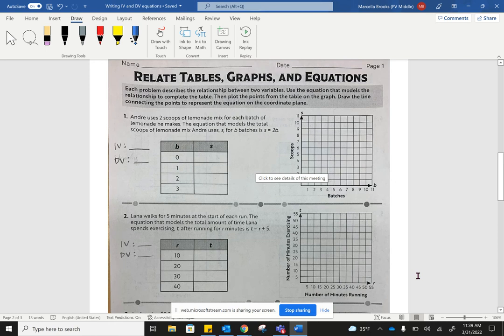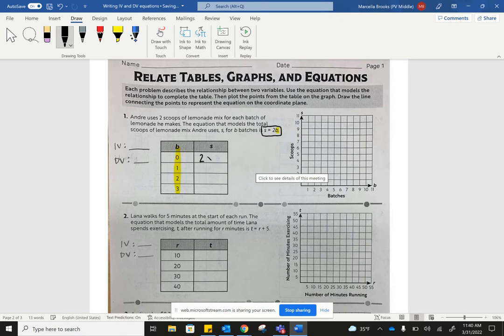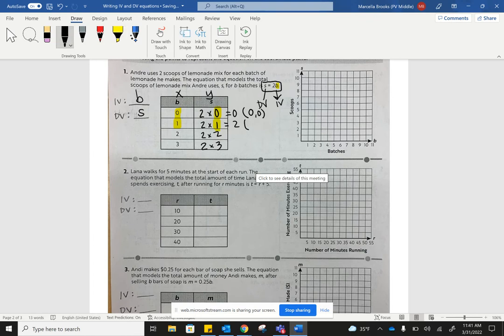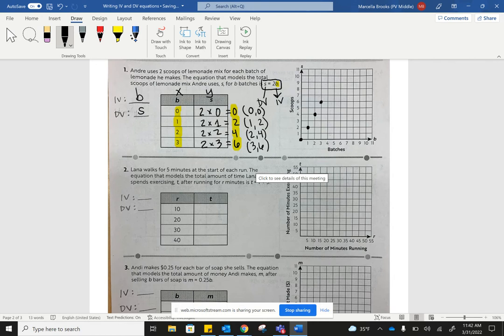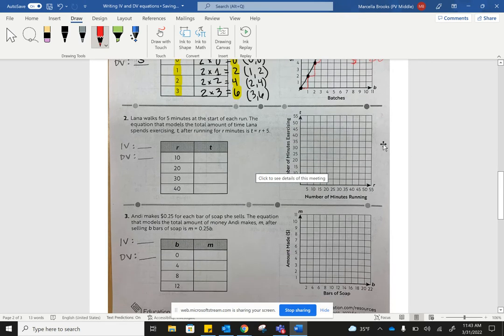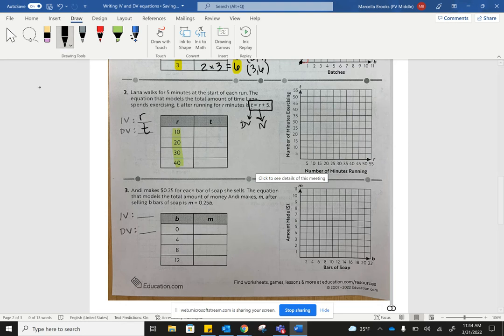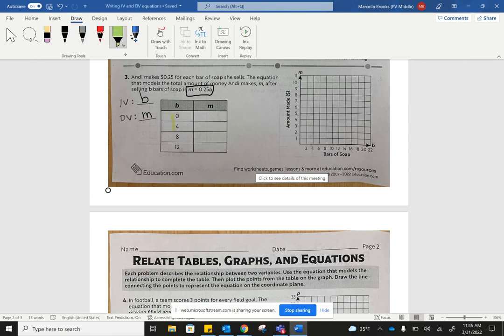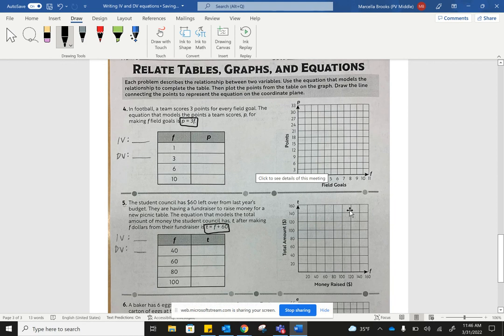IV and DV Relate Tables, Graphs, and Equations